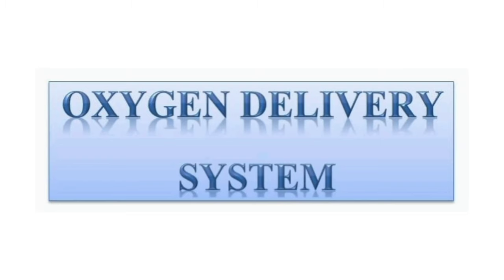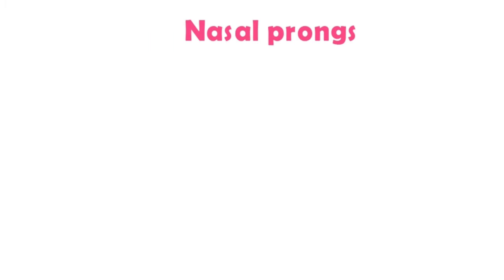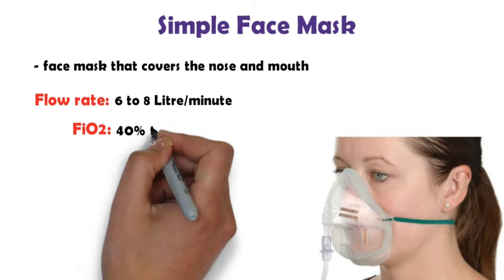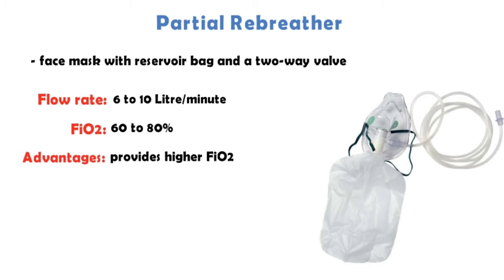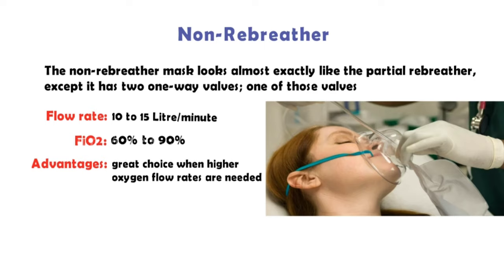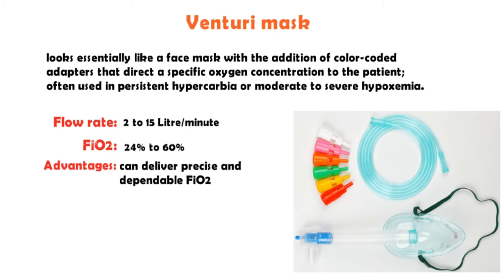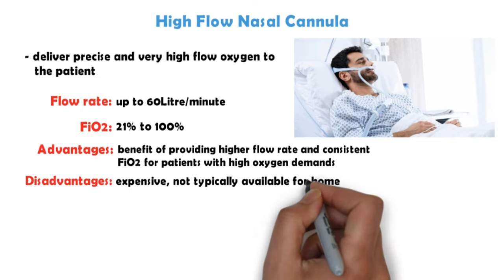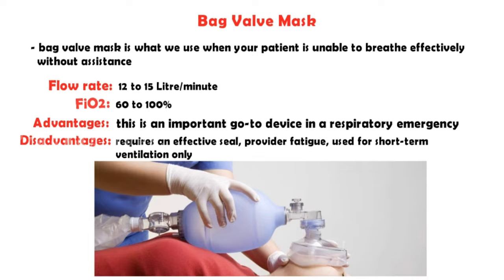Oxygen therapy | Devices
Oxygen, a gas found in the air we breathe, is necessary for human life. Some people with breathing disorders can’t get enough oxygen naturally. They may need supplemental oxygen, or oxygen therapy. There are different types of Oxygen delivery methods. With oxygen delivery methods, it’s really about how much FIO2 can be delivered, not really the flow rate in liters.